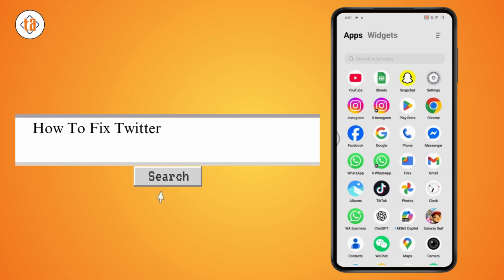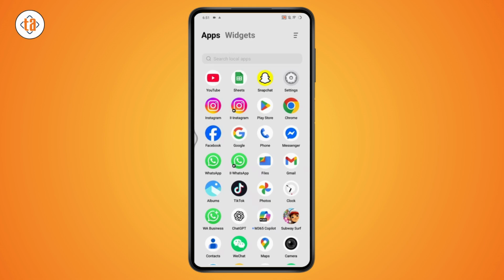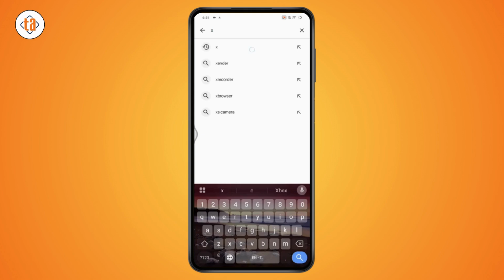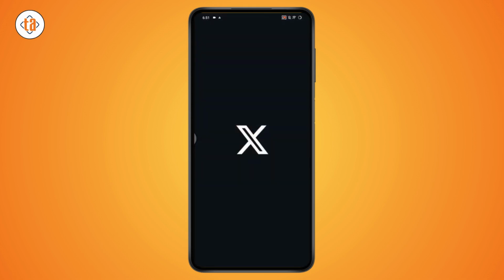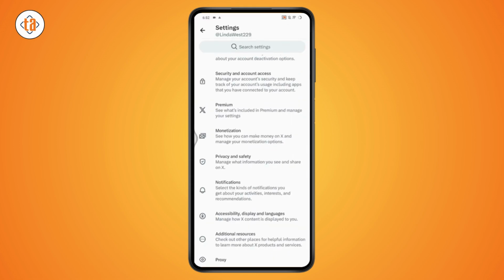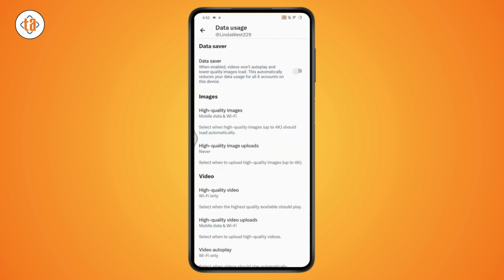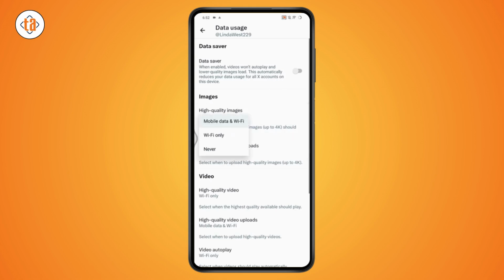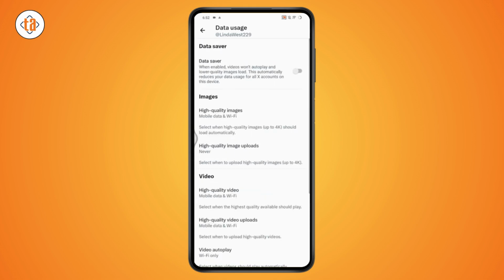How To Fix Twitter - X App Not Loading Images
How To Fix Twitter Or X App Not Loading Images
twitter not loading images on wifi
how to fix x twitter app not loading images
how to fix twitter images not loading
why is my twitter not loading pictures and videos?
how to fix twitter not loading

If images aren't loading on your Twitter or X app, here's a full walkthrough to help you fix it. First, make sure you have a stable internet connection—sometimes that alone can solve the problem. If the issue persists, open the Play Store, search for “Twitter” or “X,” and check if an update is available. Updating the app can often fix bugs including media loading issues. If that doesn't work, open the Twitter/X app, tap your profile icon in the top left, then go to “Settings and Support” → “Settings and privacy.” From there, choose “Accessibility, display, and languages,” then tap on “Data usage.” Make sure “Data Saver” is turned OFF. Then, under “High-quality images,” change the setting to “Mobile data & Wi-Fi” instead of “Never.” Do the same for “Video autoplay” if videos aren’t loading either. These settings ensure images load regardless of your network type. After that, your issue should be resolved.

0:00 - Intro: Fixing Twitter/X not loading images
0:08 - Check internet connection
0:15 - Update Twitter/X app via Play Store
0:32 - Open Twitter/X app → Profile (top left)
0:42 - Go to Settings and privacy → Accessibility, display & languages
0:52 - Tap on Data usage
1:00 - Turn OFF Data Saver
1:10 - Set High-quality images to “Mobile data & Wi-Fi”
1:22 - Set Video autoplay to “Mobile data & Wi-Fi”
1:30 - Recap & issue resolved